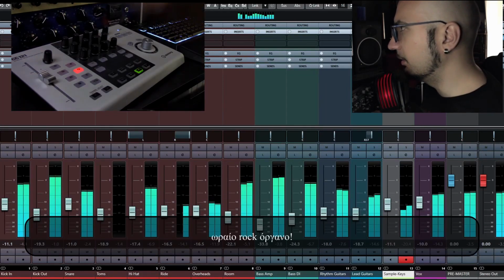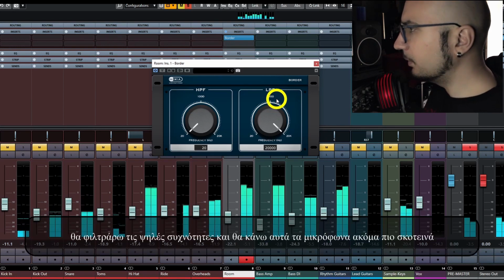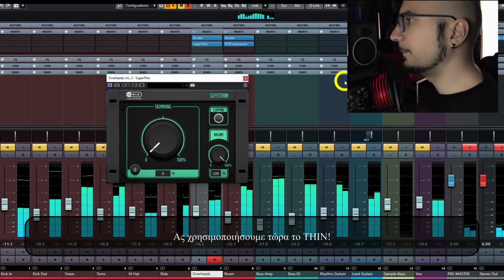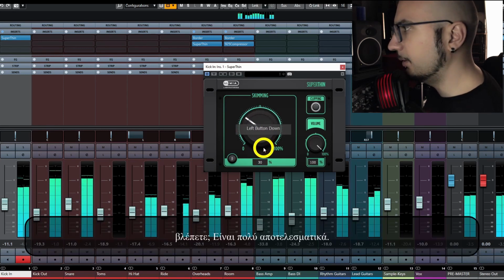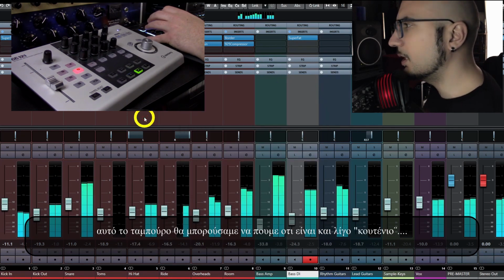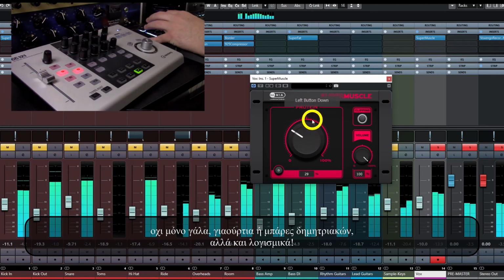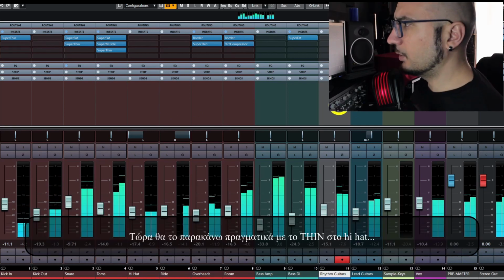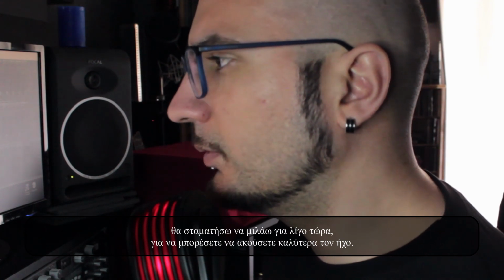Exploring Sound in Words / Mixing with MIA Super Plug-ins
In this class I explore and talk about the importance of being able to describe and express sound in the right words. At the same time I demonstrate and showcase the Super Bundle from MIA Laboratories.

FREE plug-ins (Border, MIA Thin, MIA Muscle, MIA Fat)

Apply this code on checkout:  MLSB-SAL10